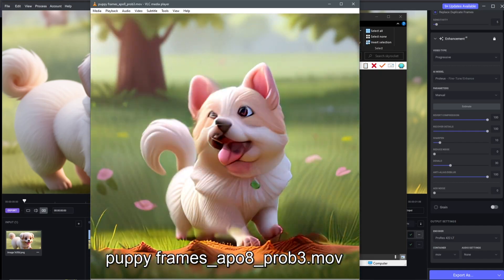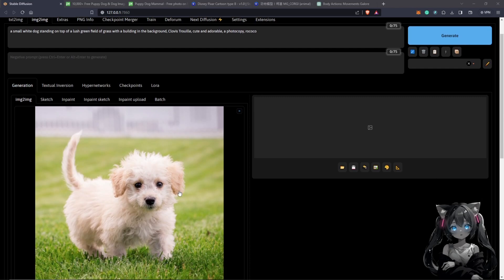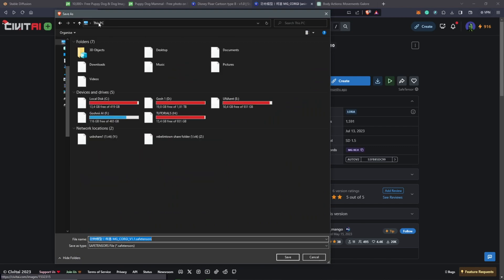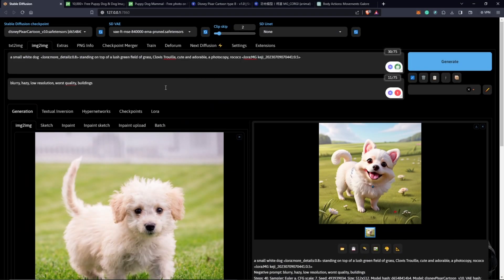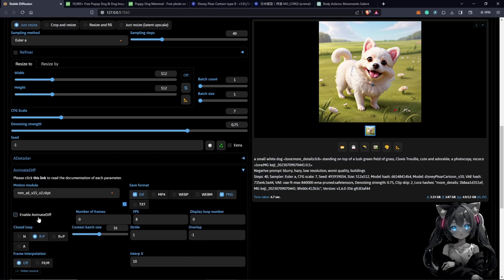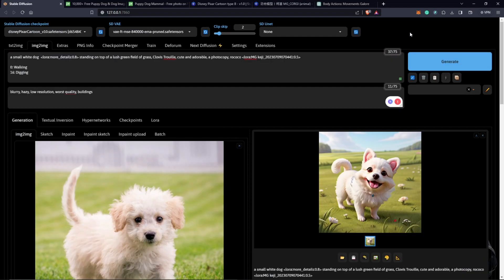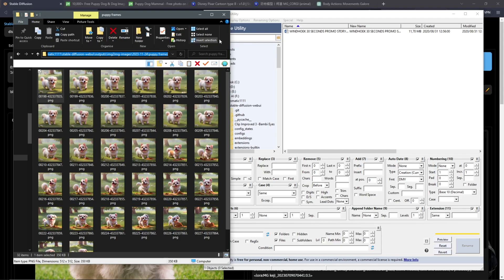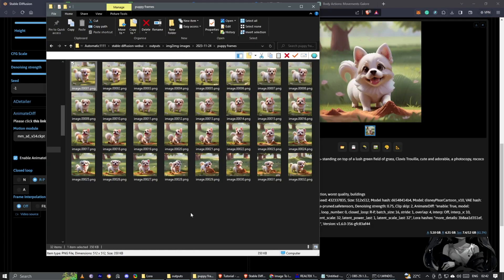Animatediff Img2img Prompt Travel Automatic1111 (COMPLETE)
Watch your images emerge, transforming into stunning videos thanks to the magic of prompt travel and AnimatedIFF.  Topaz